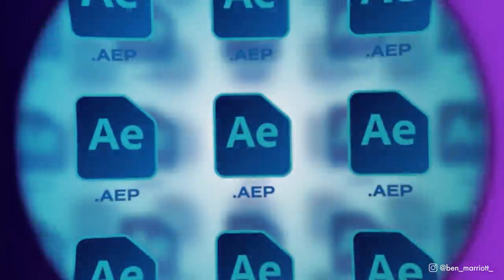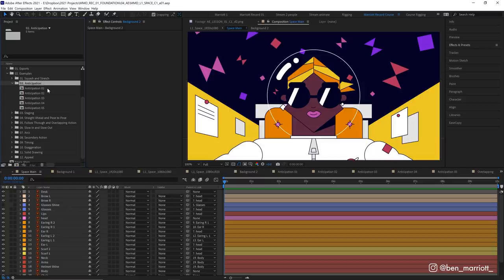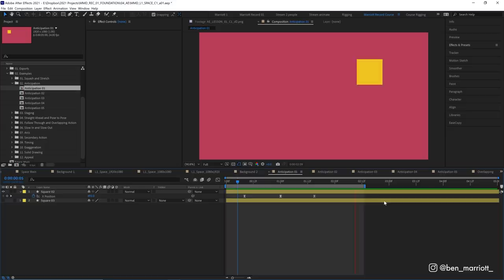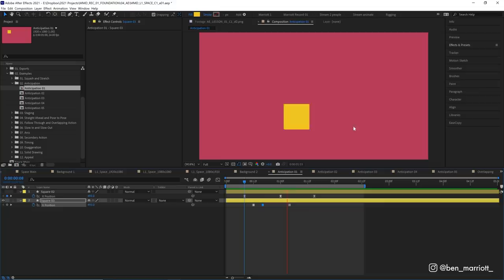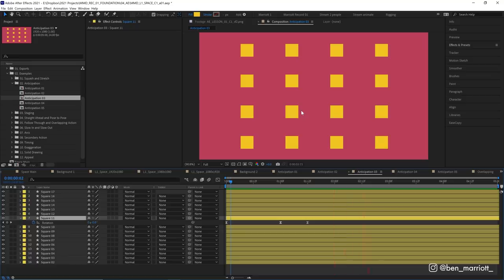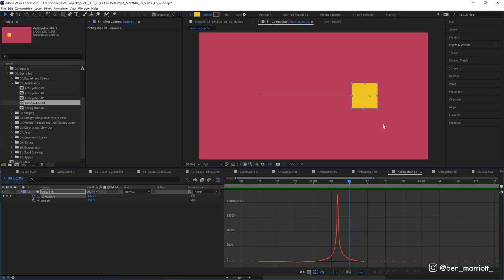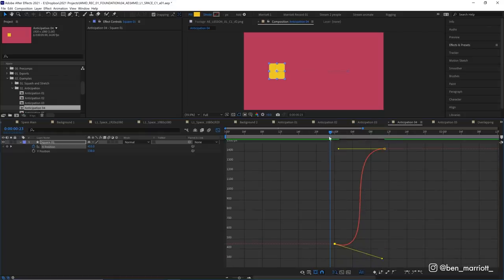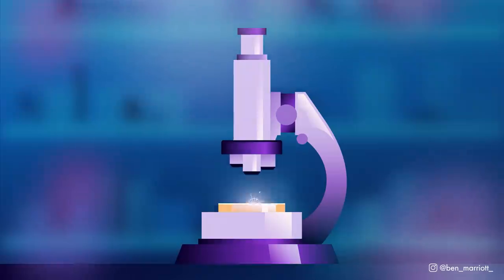The #1 Skill All Animators Need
I'm going to show you THE technique that improved my animation the most once I understood its potential. This principle is crucial to making great animations, many of you may already be familiar with it as I was. For me initially, there was a big difference between understanding it and knowing how to apply it effectively in my own projects.

In the very 1st lesson of my Master Motion Design course, I'll not only be breaking down all the 12 principles of animation but also helping to elevate your work to another level through these 2 steps:
1. Fully understand each principle; 2. solidify your knowledge with practical projects.

That way, it lays a solid foundation for our lessons & practices later on in the course. From there, we will then be looking at how to develop an efficient workflow, get creative for your project, character animation.